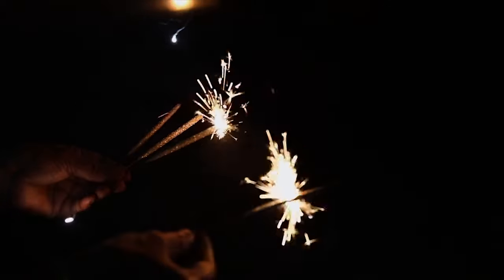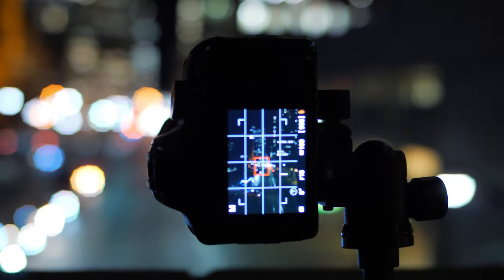Light Painting Photography Tutorial Mobile | How to take GOOD Photos at Night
Light Painting Photography is super fun and you can try this at home without any major camera gear. In this Light painting photography tutorial mobile version, I will be covering on How to light drawing and low light photography using a mobile device.

🔥🔥 Sign-Up to my Friend Zone newsletter for FREE!

Night Photography is a bit tricky and I will explain the settings used and I will be answering the question - How to take good photos at night. I will not be using any high-end night photography camera but is a completely mobile photography tip that I would like to share. If you are looking for iPhone Photography tips or Android photography tips or mobile photography tips and tricks and more on long exposure photography with android, then this is the video for you. Light painting photography with mobile is super simple. I will explain the settings to be used for mobile light painting photography. This is a long-exposure mobile photography tip to capture light trail photography with the phone.

Chapters:
00:00 Light Painting Multi Color sample photos
00:16 Light Painting Photography with Phone
01:17 When to capture and light source
01:53 Light painting photography mobile camera settings
03:20 How to do Light Painting Multi Color